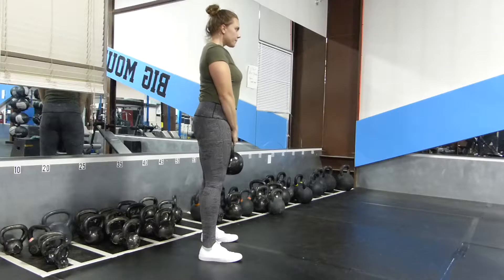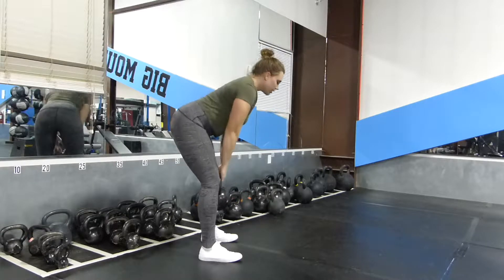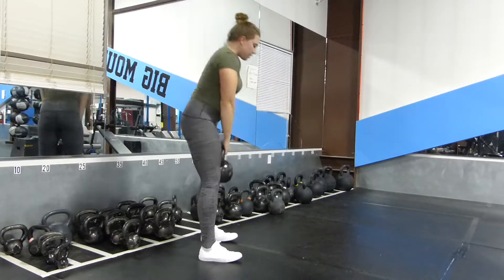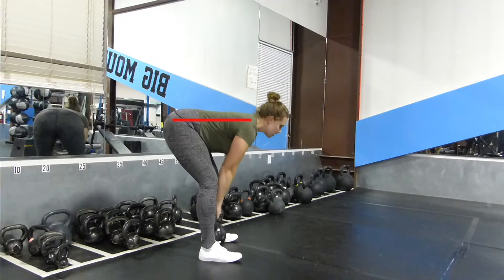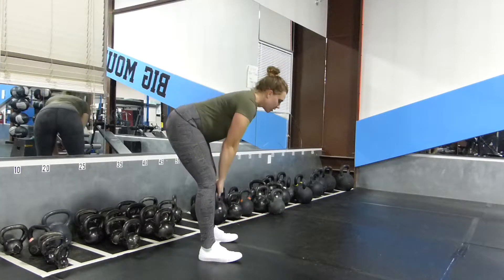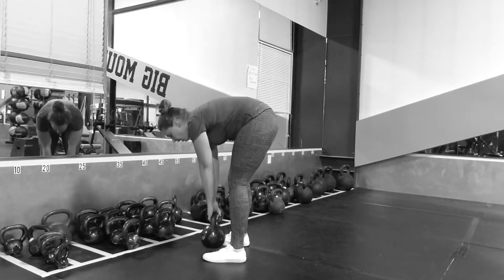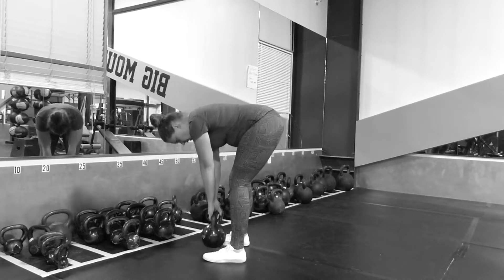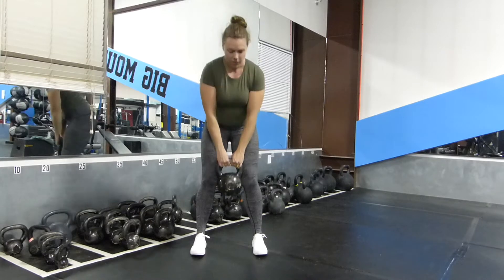Kettlebell RDL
Primal Pillars Strength Coaching
Seeking a healthy existence in a toxic world.
Holistic strength for the body and mind.
Primalpillarsstrength.com
Videos filmed at @bigmountainbarbell and @coachBTA in Utah.